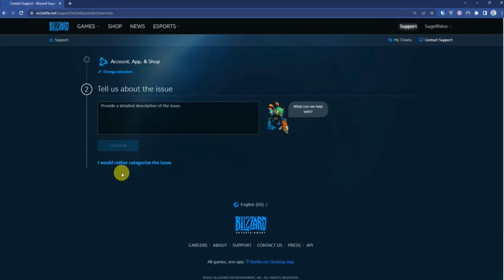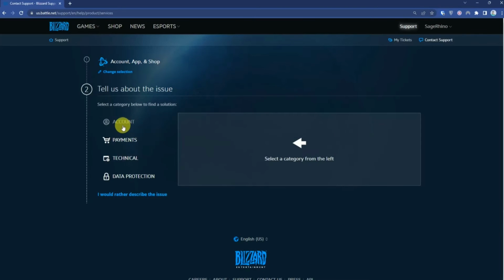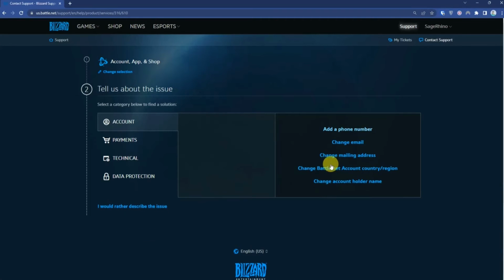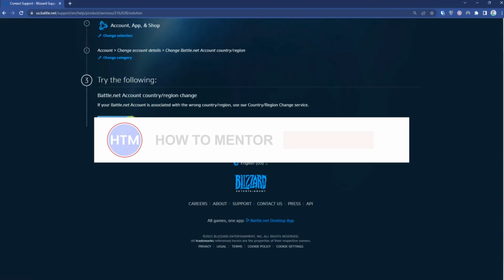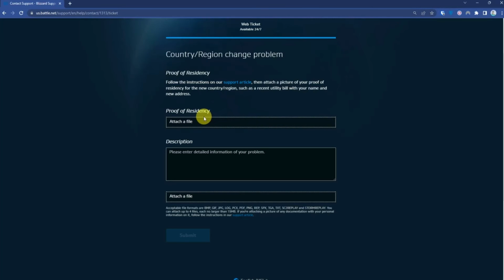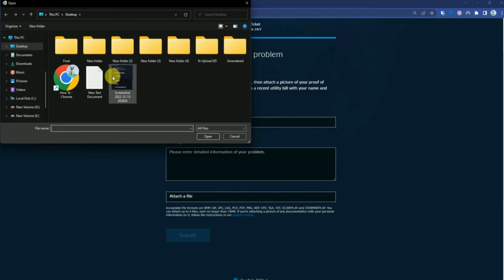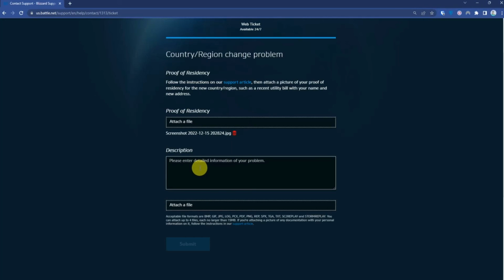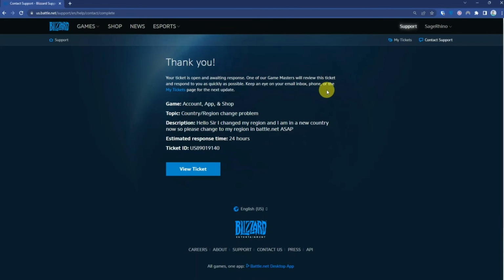How To Change Region On BattleNet (EASY!)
How To Change Region On BattleNet. It’s a very easy tutorial, I will explain everything to you step by step.